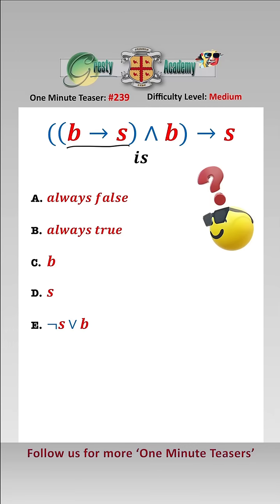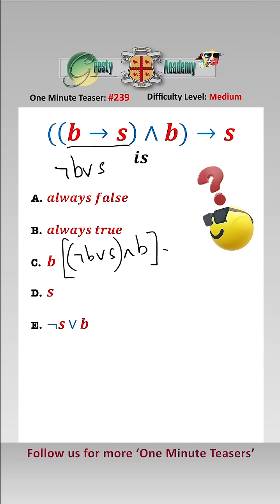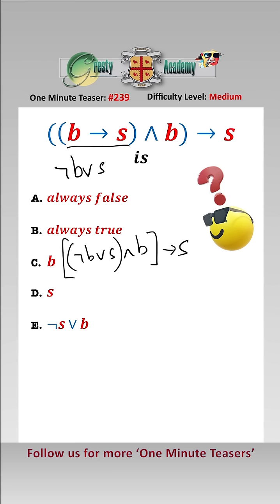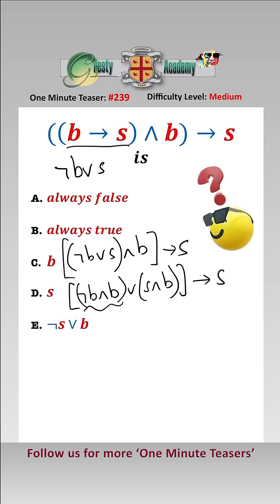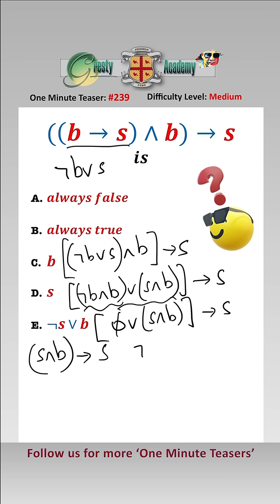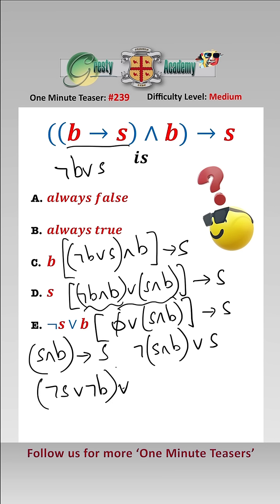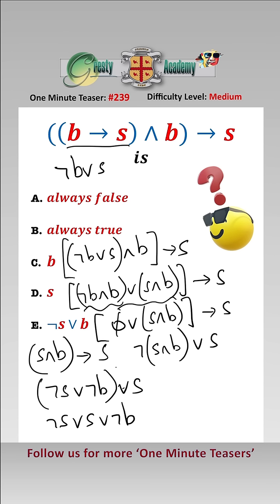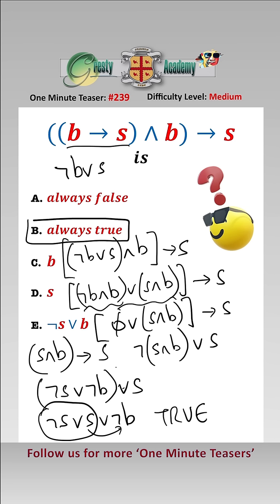Can You Simplify This Logic Statement?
Gresty Academy One Minute Teaser #239: Logic and Reasoning are a mainstay of College Entrance Tests and students often find manipulating logic statements challenging because they do not have such a familiar feel as (for example) algebra. This teaser is a fairly standard one, requiring a good knowledge of the various logic rules to answer correctly - did you get it right?